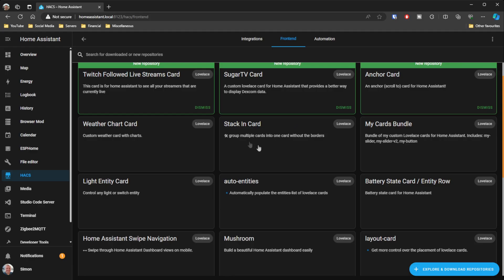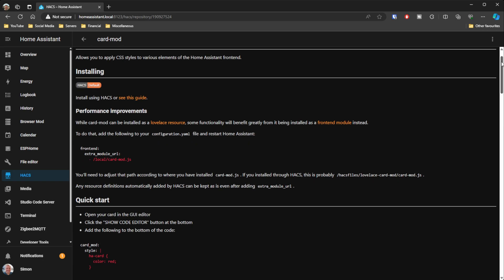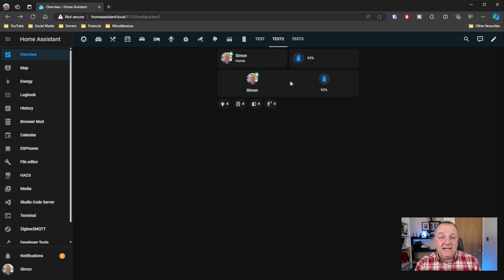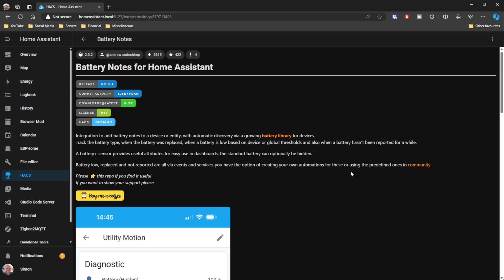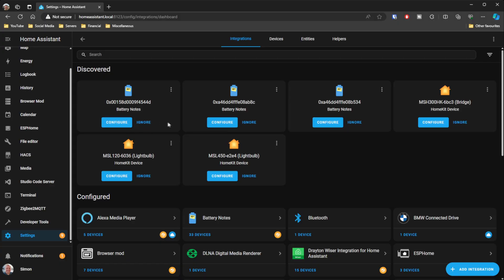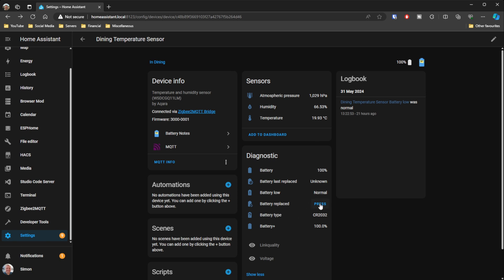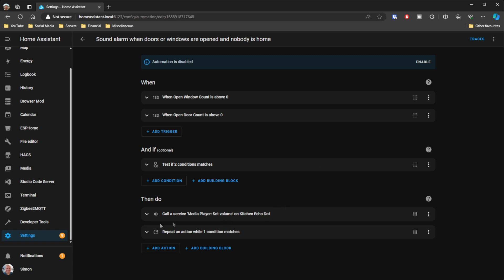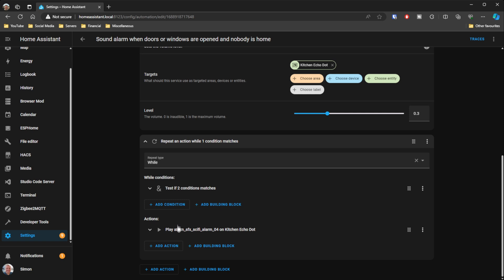Here's five HACS Integrations to IMPROVE Your Home Assistant Setup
If you're still using the standard installation of Home Assistant then now is the time to up your game by installing some amazing, and dare I say it, essential integrations from the Home Assistant Community Store also known as HACS.

In this video I'll go through five of the integrations I've installed from HACS and that I use on a day to day basis with my Home Assistant installation that makes my dashboards and automations a step up from the standard out of the box experience.

These are links to all of the integrations mentioned in this video.

            CHAPTERS
0:00 Introduction
0:28 Welcome and HACS Integrations
1:28 Improve Your Dashboard
3:43 Essential For Tablets or Mobile Phones
5:06 Must Have For Battery Devices
7:06 One For The Alexa Owners
9:10 Want Popups?
10:46 Wrap Up and Outro